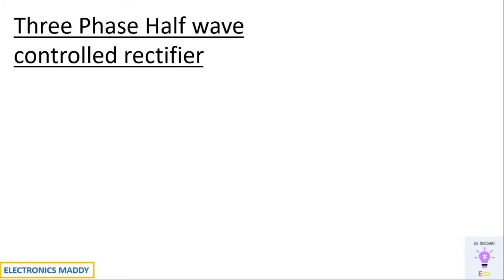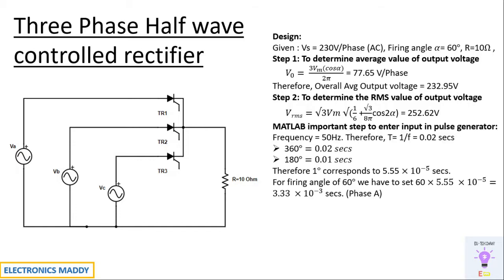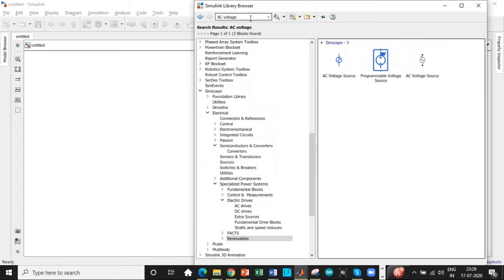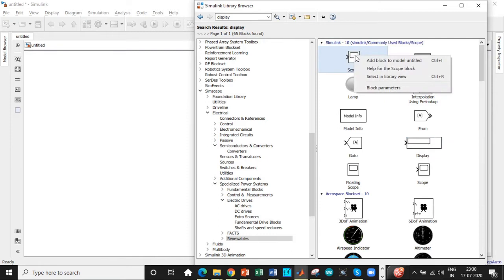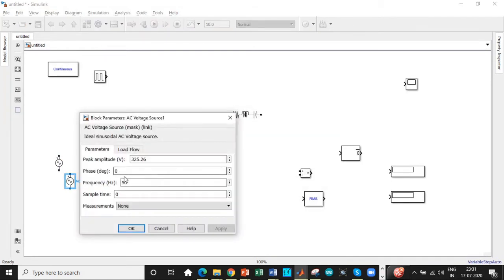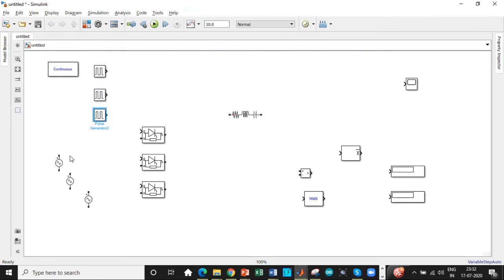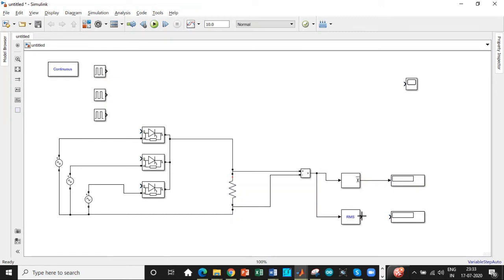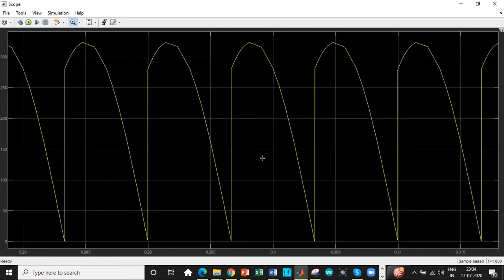Design and Simulation of 3 Phase Half wave controlled rectifier in MATLAB | SIMULINK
This video demonstrates the design and simulation of 3 phase half wave-controlled rectifier using MATLAB/SIMULINK. It consists of 3 thyristors connected to three-phase AC supply displaced by an angle of 120 degrees apart. Three separate sources are considered while simulating in MATLAB to understand it in a simple way. The firing angle considered in this design is 60 degrees. However, care has to be taken while entering them in MATLAB. Each thyristor conducts when the amplitude of the supply is higher in comparison with the other two thyristors. This circuit requires only 3 thyristors for three-phase AC to DC conversion. Hence it is used in applications that are required to be operated with very little cost.